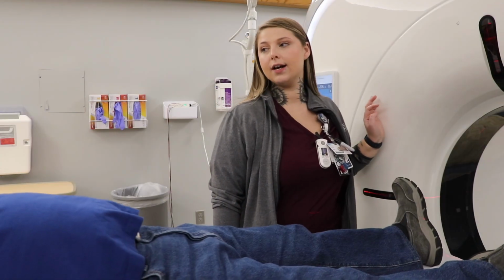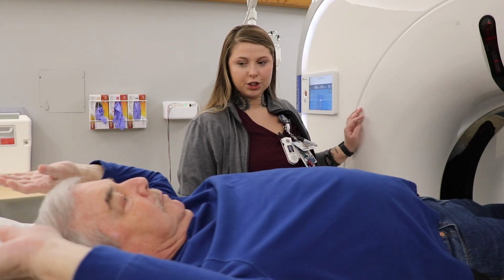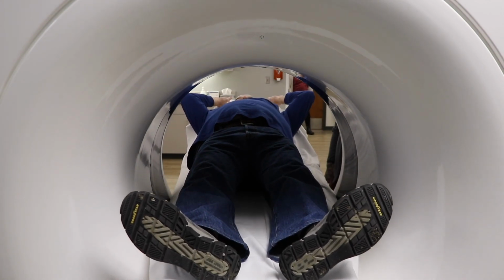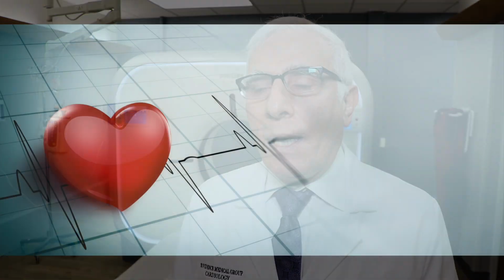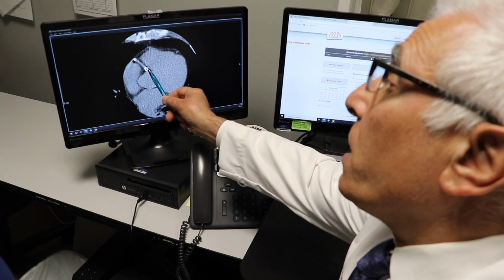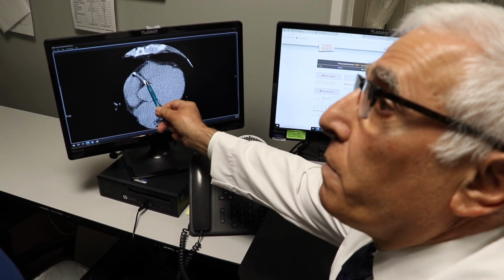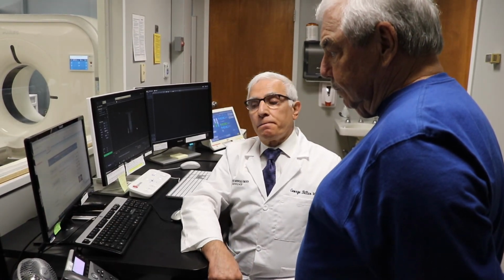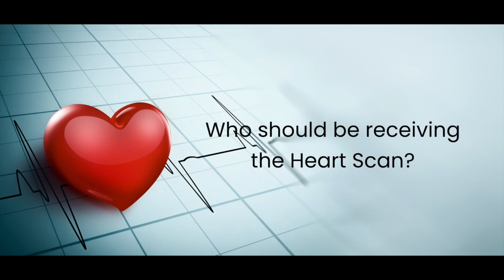Heart Scan Q&A with Dr. George Bittar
Dr. George Bittar, Union Health Cardiologist, explains how getting the $49 heart scan offered at Union Hospital Clinton could save your life.